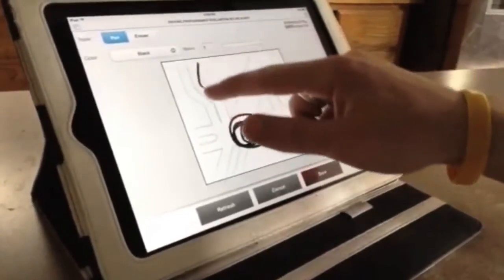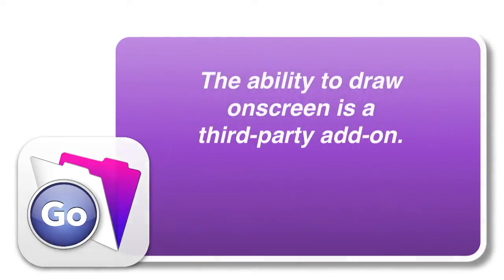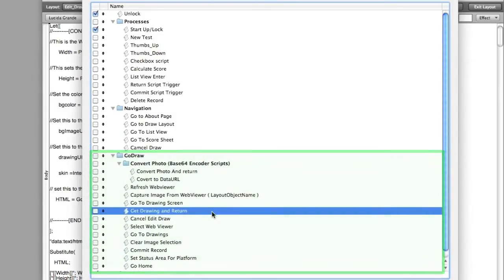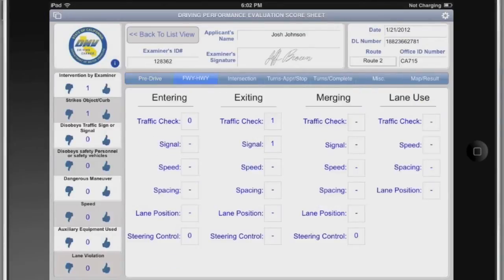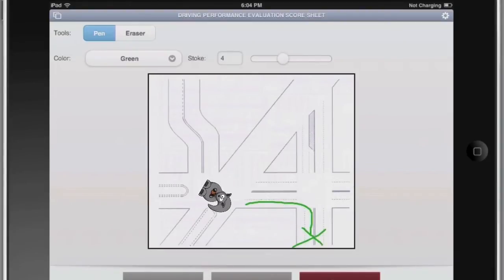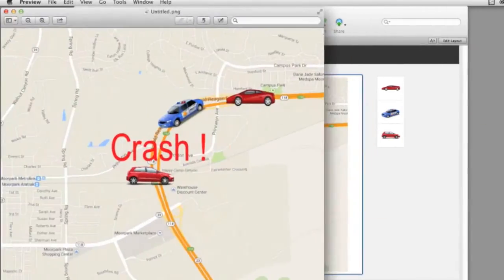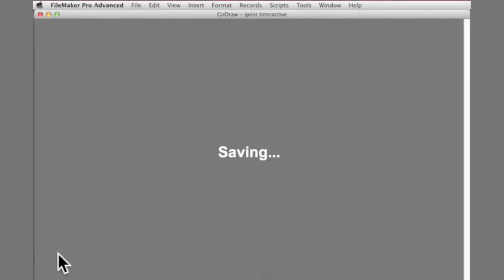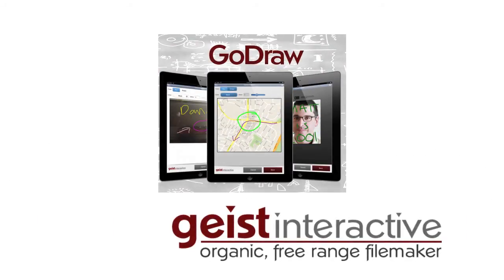Drawing with your Finger on iPad Screen in FileMaker - GoDraw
This video is a demo of Geist Interactive's GoDraw application.  It allows an iPad user to draw with their finger directly in a FileMaker Go solution!